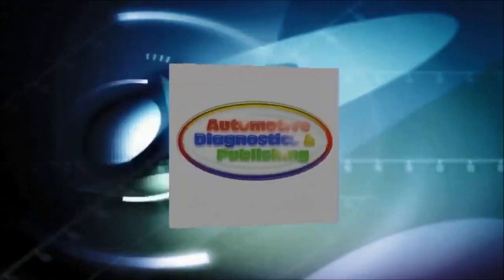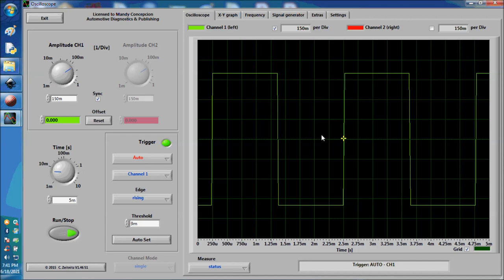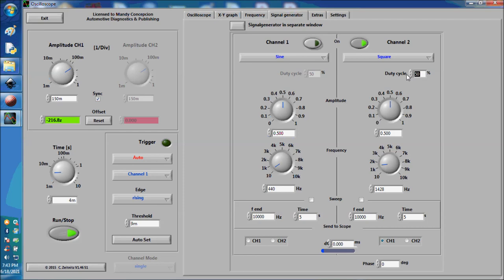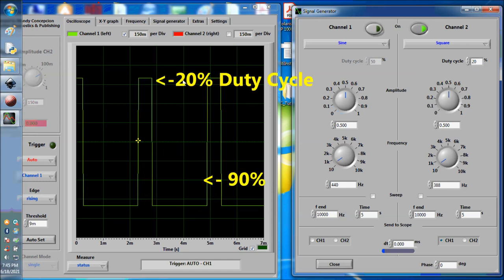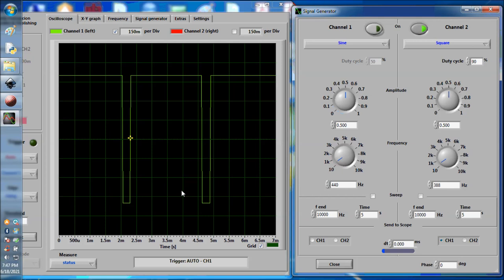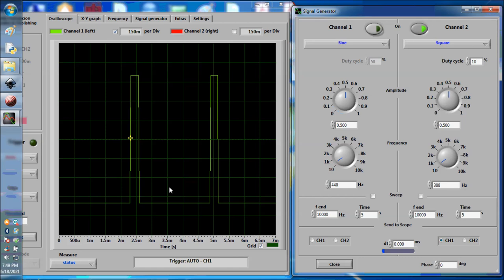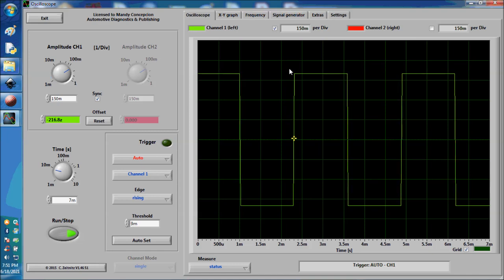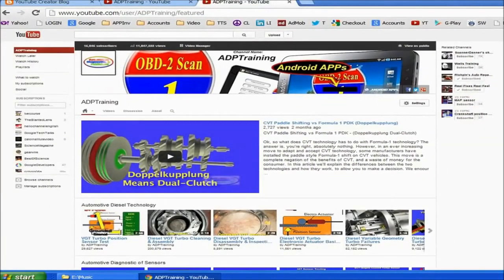Duty Cycle Measurements, Automotive Oscilloscope Study Course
Video goes into Automotive Oscilloscope Study Course, Duty Cycle Measurements. Part of our Automotive Scope training course, enjoy.